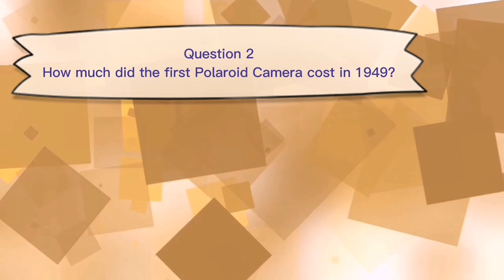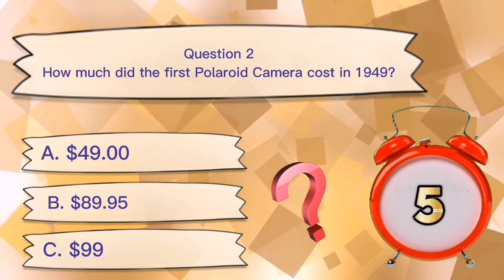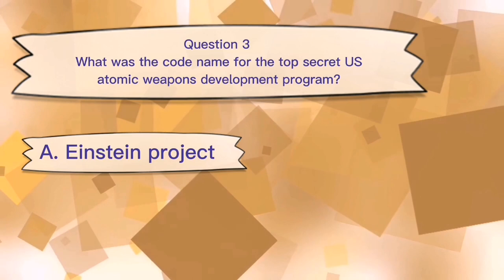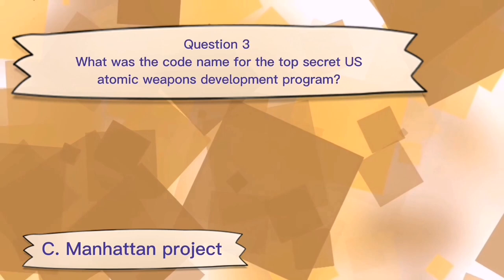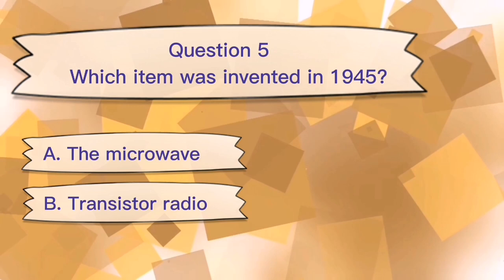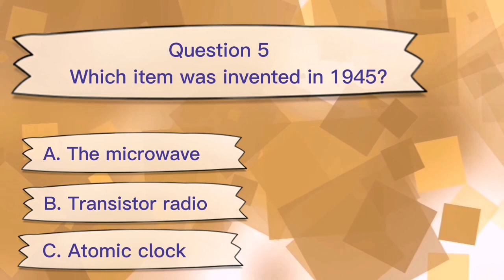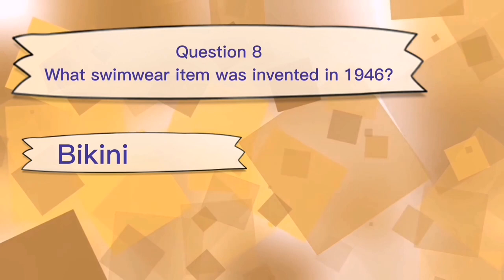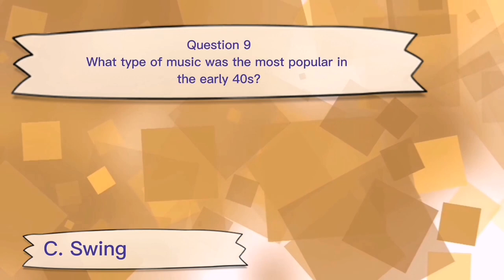Test Your Memory With This 1940s Quiz!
What do you remember from the past? Let's test your knowledge in this new trivia quiz. I hope you enjoy it! Let me know your score in the comments please!